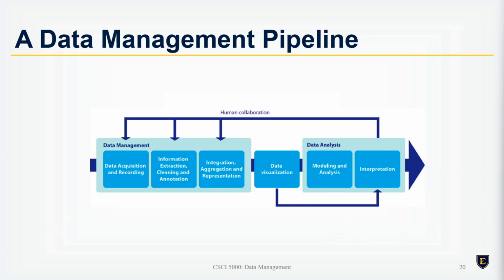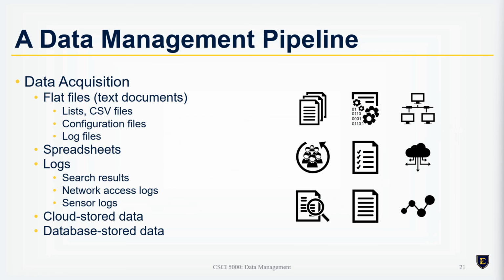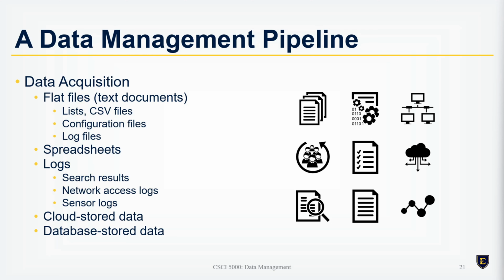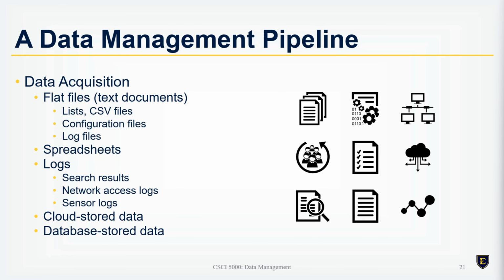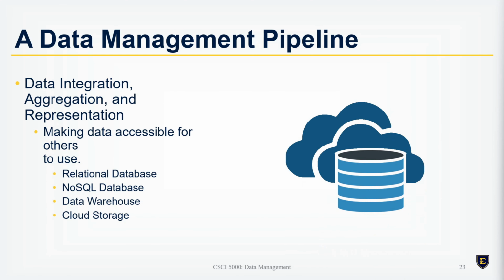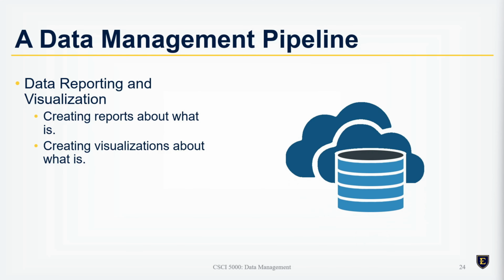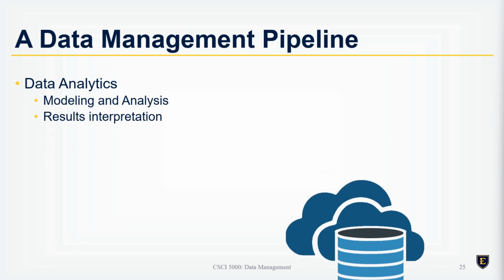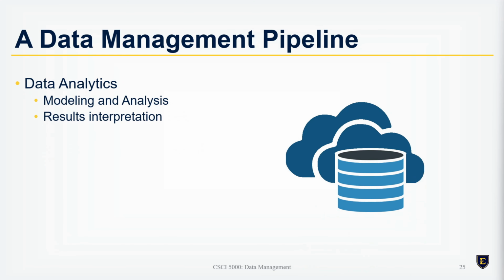1-2-d. Data Management Pipeline